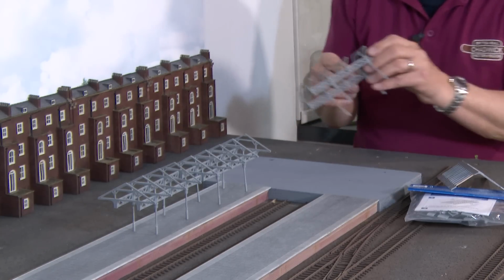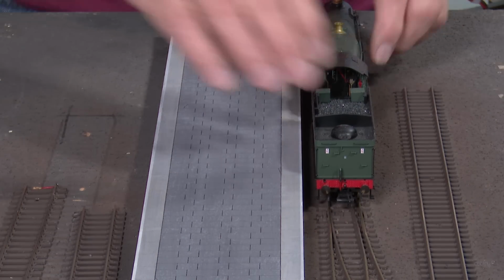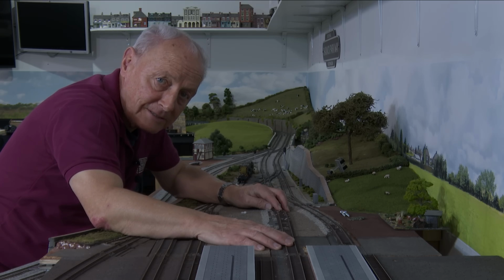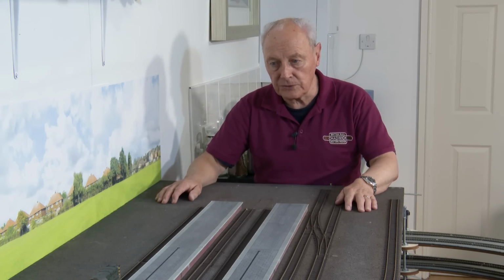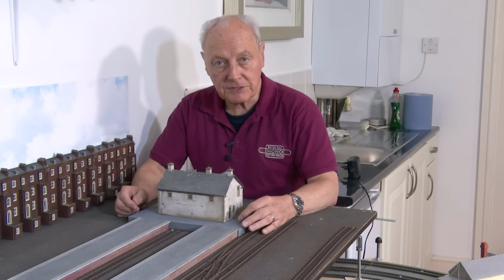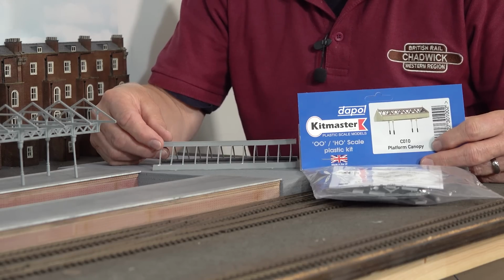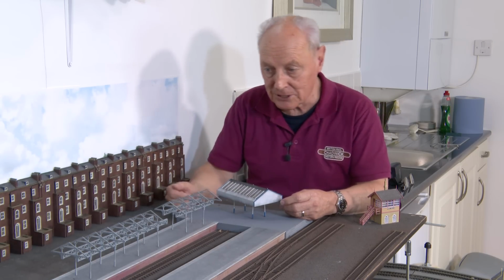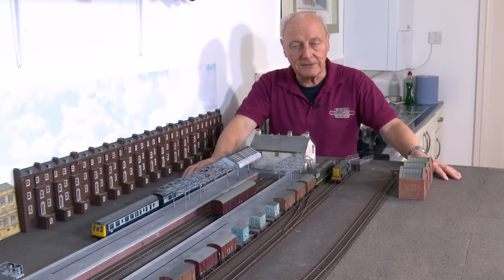Branch Line Design at Chadwick Model Railway | 235.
With platforms installed we can finalise the Branch Line Design at Chadwick Model Railway 235.

Chapters
0:00 - Intro
0:31- Overview
0:43 - Platform installation and clearances
11:04 - Testing
12:55 - Choosing a suitable station building
15:31- Station canopies
18:41 - GWR Colour schemes
22:11 - Trains running
24:49 - Conclusions
26:07 - Summary

Amazon Links
Revell Contacta Glue
Screen Wall Bracket
Iwata Eclipse Airbrush
Airbrush Quick Release Couplings
300 Paint Mixing Cups
3M Pro Spec Face Mask
3M Disposable Face mask
Extractor Booth
Heat Shrink Tubing
Cheap Solder Station
Track View Camera
Dremel Cordless
Woodland Scenics Plaster Cloth
16 Volt 2.5 amp transformer
Plug-in Connectors
Wago Connectors
12 way Terminal Block
DCC Concept Wire Stripers
WERA Screwdriver set
3mm Cork Roll
Layout Transformer
WS Plaster Cloth
WS Smooth-it
WS Paving Tape